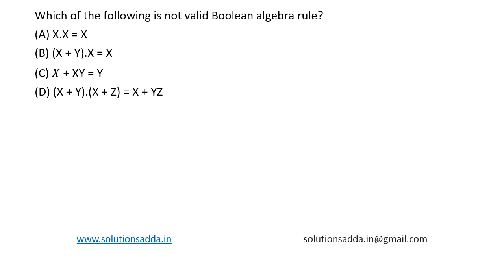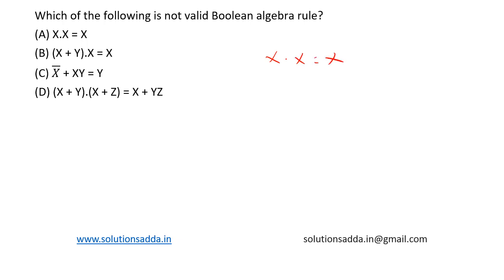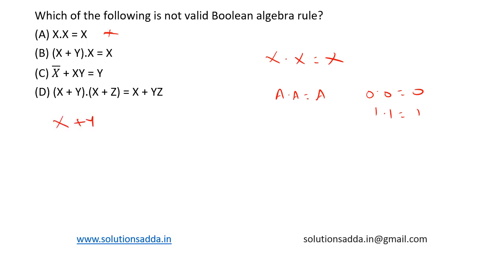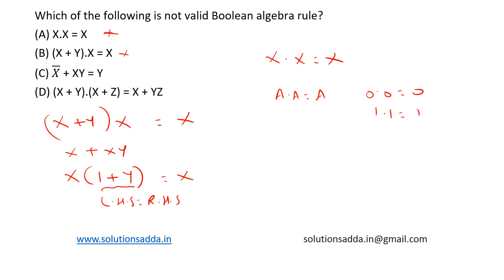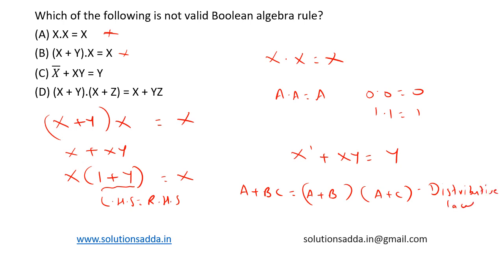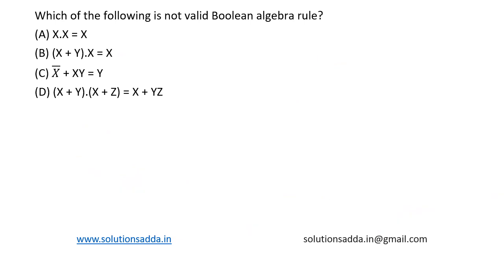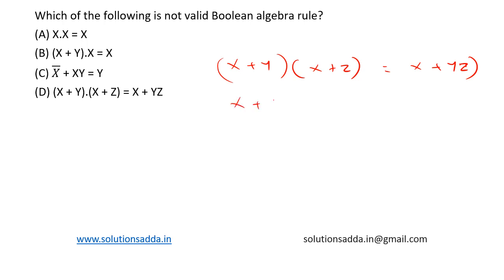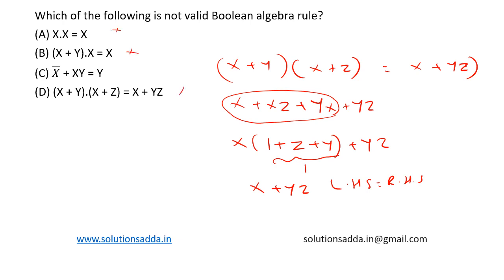ISRO 2014 | DLD | BOOLEAN ALGEBRA RULE | ISRO TEST SERIES | SOLUTIONS ADDA | EXPLAINED BY ISRO AIR-1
ISRO 2014 Q43: Which of the following is not valid Boolean algebra rule?